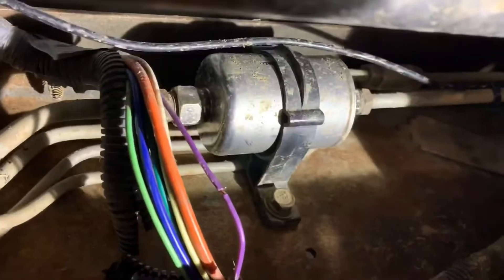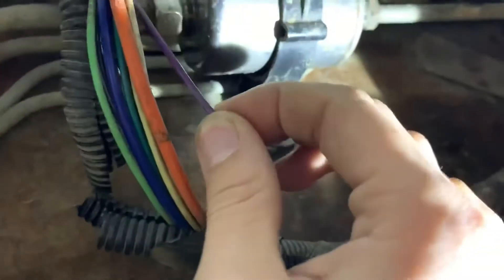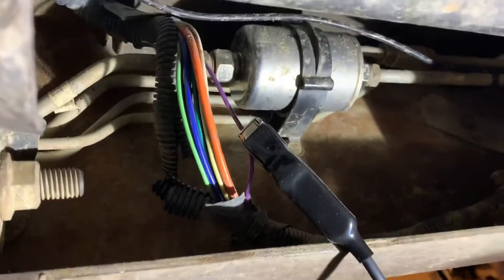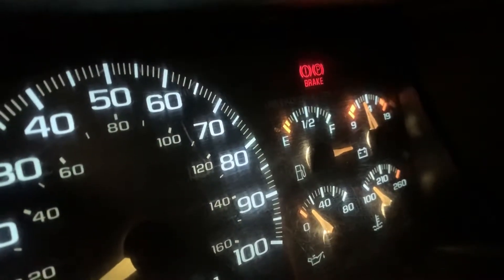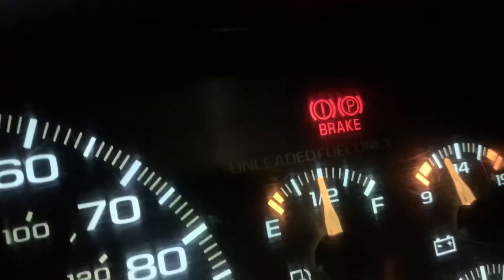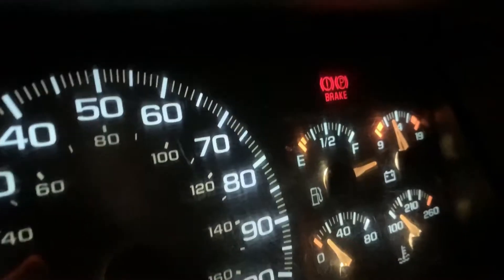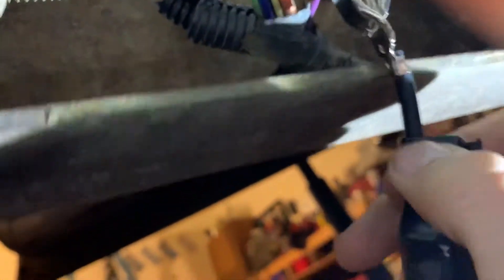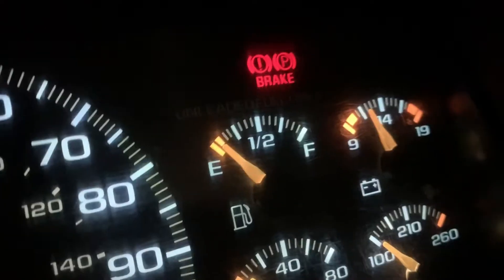Chevrolet C/K1500 Fuel Gauge Diagnosis That Works!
If your fuel gauge is either sitting past full and not moving or moving rapidly and “humming” this will help you diagnose the problem. If the stepper motor in the dash works when the purple wire is grounded the fuel gauge reads close to empty depending on resistance of jumper wire. If the stepper motor goes to “E” when grounded the problem is most likely the sensor on the fuel sending unit, if the stepper motor doesn’t change when grounded the stepper motor is most likely bad. You can find the stepper motor on eBay for around $44 and a sending unit varies in price by manufacturer and what all you get. Any questions or comments I will try to answer as soon as possible, Thank you!